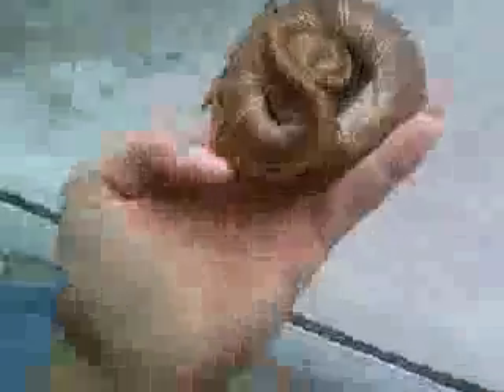2010 reptile update part 2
quality sucks but ill have more